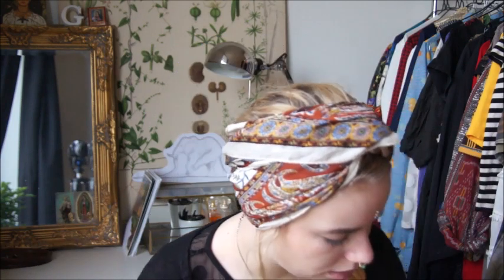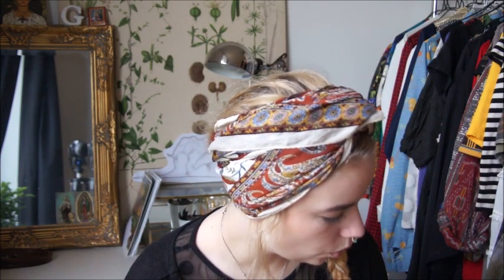Zero Waste Haul // No Plastic, Flea Market & Tips